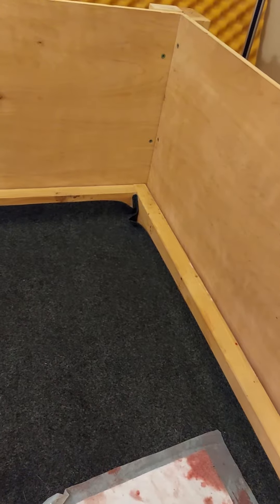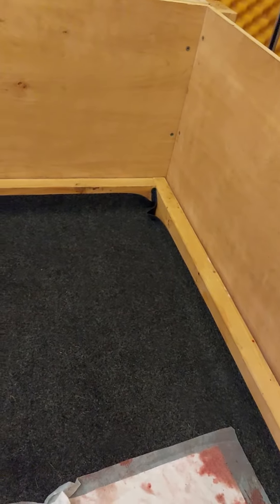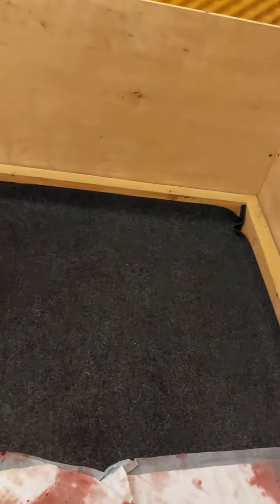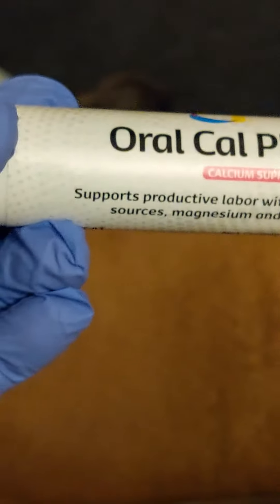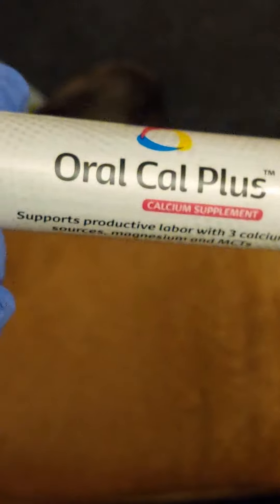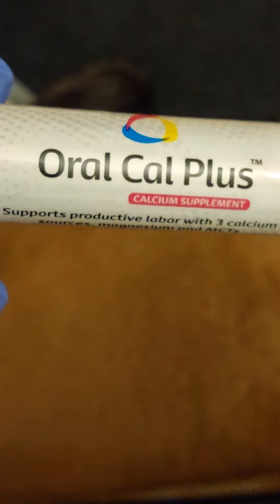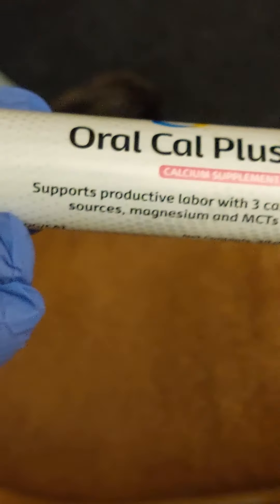canecorso puppies being born